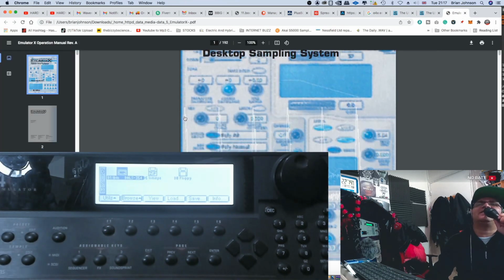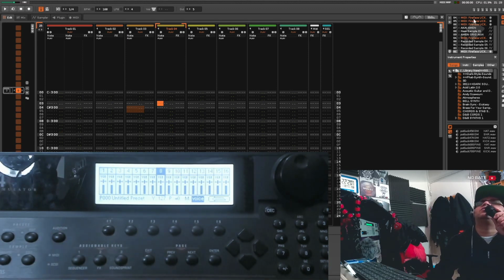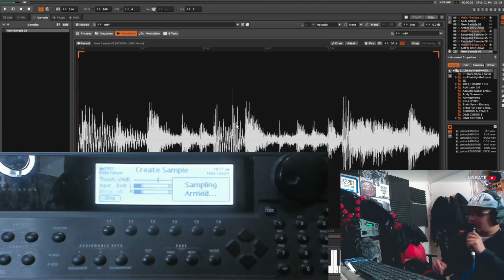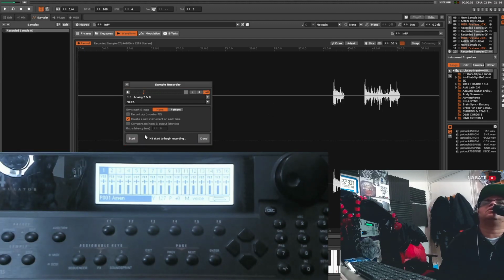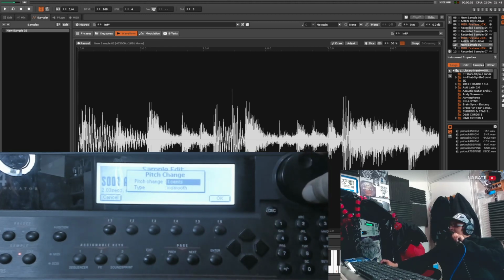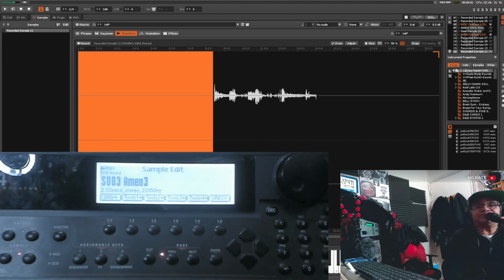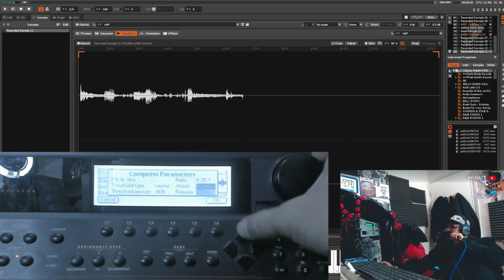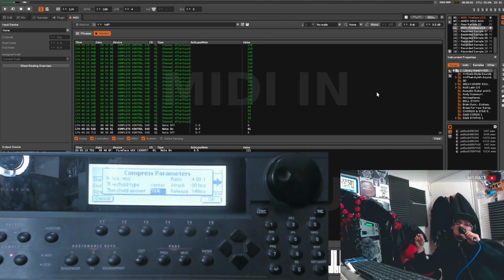EMU E4X HARDWARE SAMPLER SESSION | DRUM COMPRESSOR | TECH TALK | TUTORIAL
Emu hardware sampler Live about the sampler's capabilities, Hardware options, saving, filters, and Experimenting testing out the hardware compressor.

H.S.M.C ( Hardware Sampler Movement Crew )
Chapters:
00:00 Intro
01:49 EOS Operating system
01:55 The full Retro speech Talk
02:14 Why use a Hardware sampler in conjunction with a modern DAW
10:44 The sampler Test setup explained
16:24 Sampling Tutorial
23:33 Printing Emu Processed Samples
25:31 Granular Sound
27:16 Sample at a faster speed to save memory
28:31 Bit converting samples and Undo feature
29:13 Breakcore Type of Effect!
29:36 Timestretch Pitch Effect
40:24 Testing the Chigadee Compressor